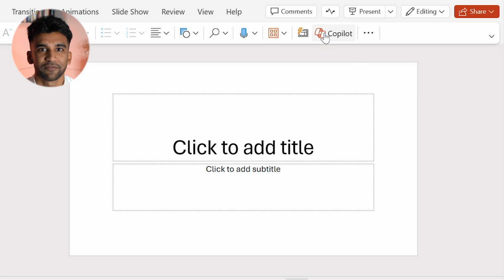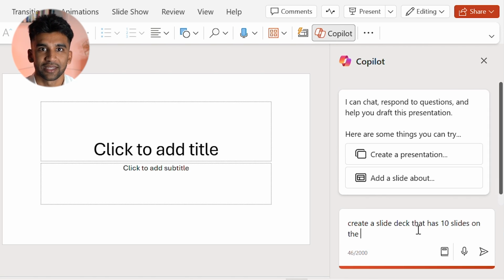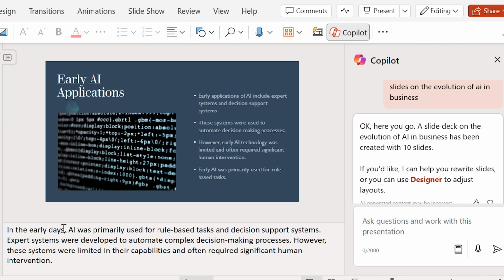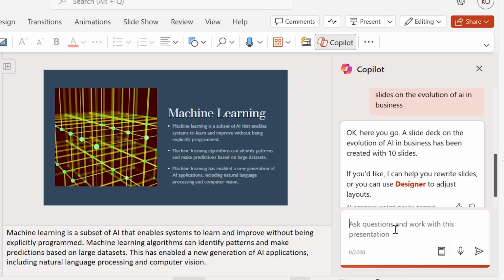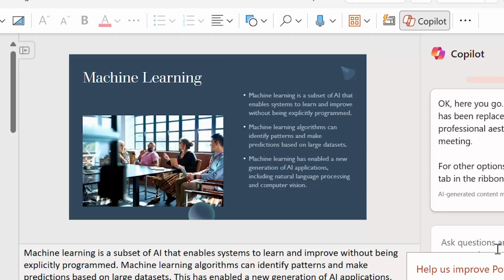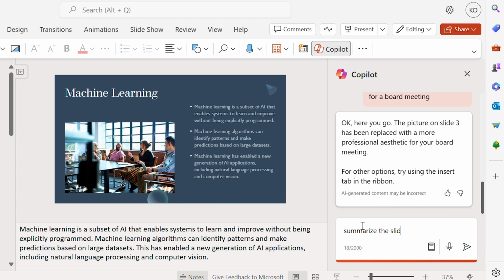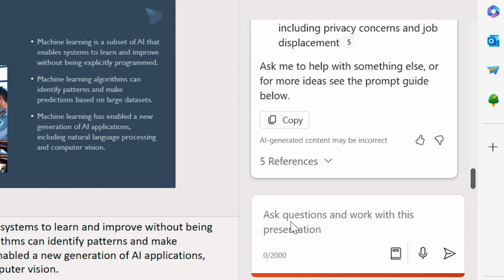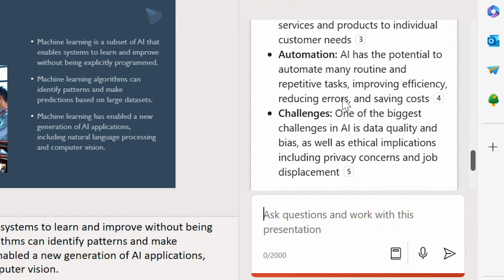Microsoft Copilot: How PowerPoint Will NEVER Be The Same 🤯📊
🚀 Welcome to trAin – Your Ultimate Destination for Ai Business Innovation! In today's video, we're unraveling the incredible potential of Microsoft Copilot in PowerPoint and how it can be a key tool in enhancing efficiency within a company. 🤖💬✨

Chapters:
0:00- 0:45 Introduction to Microsoft Copilot: PowerPoint
0:46- 1:43 Creating A Slide Deck
1:44- 2:13 Summarize A Slide Deck
2:14-  2:44 New Features Coming Soon
2:45- 3:15 Closing Remarks

💡Join us as we unlock the full potential of Microsoft Copilot within PowerPoint and empower you to tackle data challenges with confidence and ease. Say goodbye to tedious manual tasks and hello to a smarter, more efficient way of working with PowerPoint.

👍 If you find this video valuable, don't forget to hit the like button, subscribe for more insightful content, and ring the notification bell to stay updated on the latest in business technology. Let's elevate your business efficiency with Ai! 🚀🤖💼